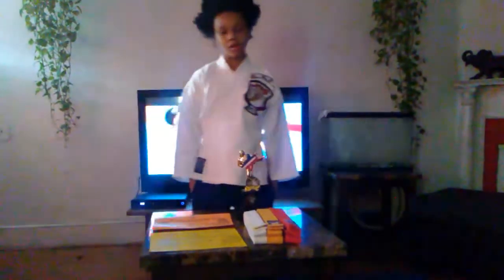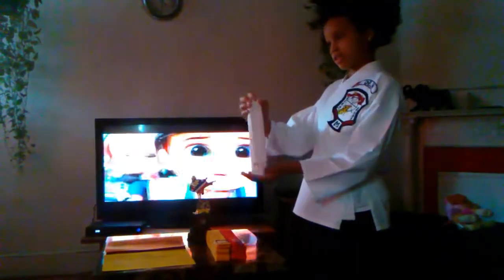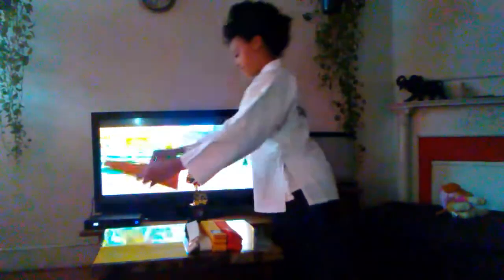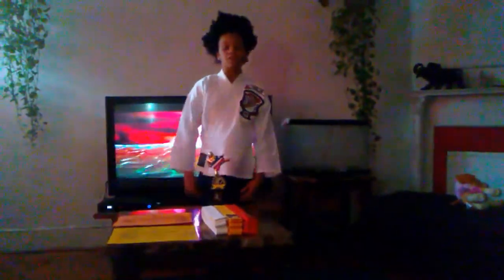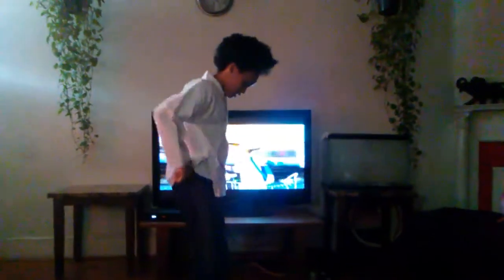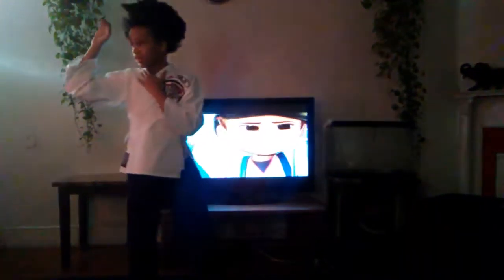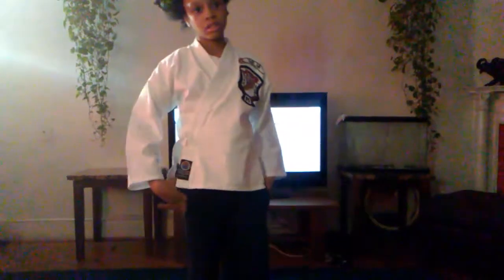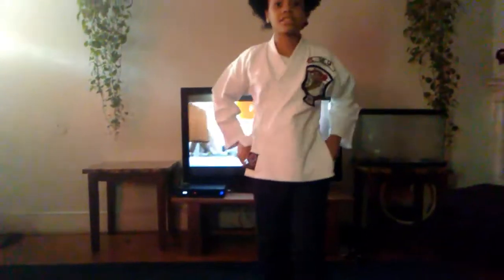My Martial Arts and belts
Let's try to get 50,000 likes and views